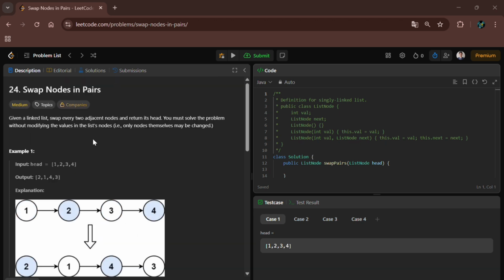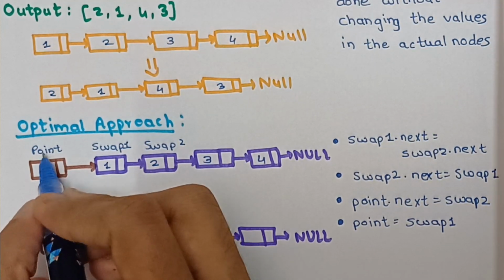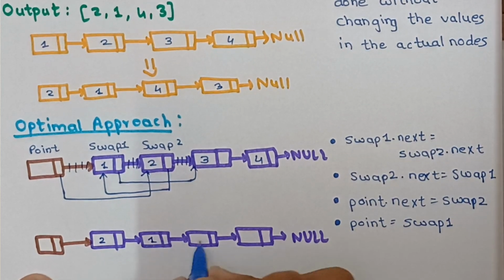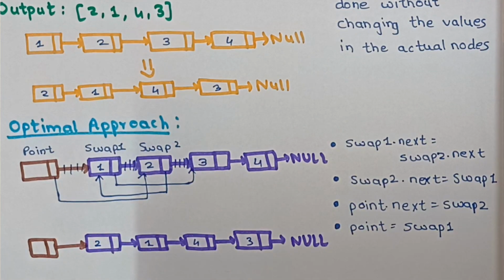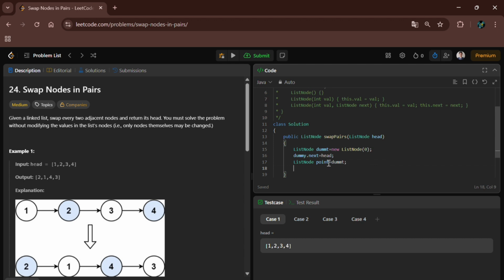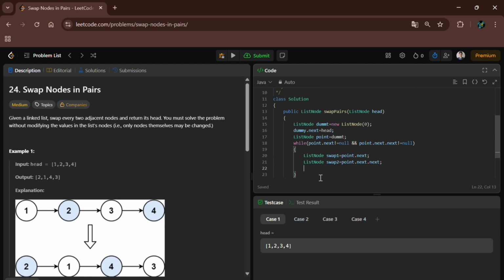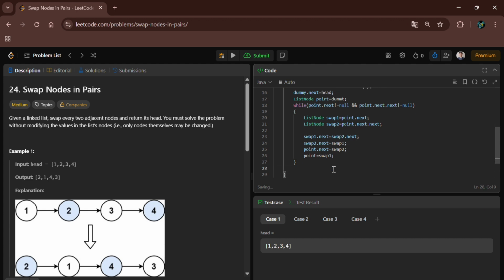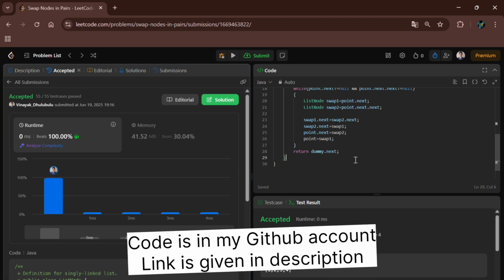Swap Nodes in Pairs | leetcode problem 24 | day22 of 100 Days of Code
24. Swap Nodes in Pairs